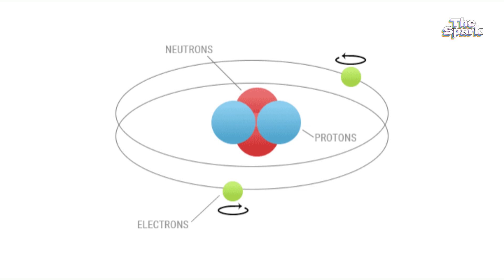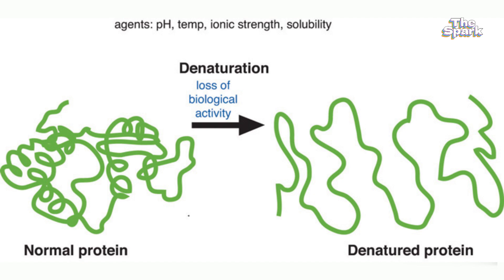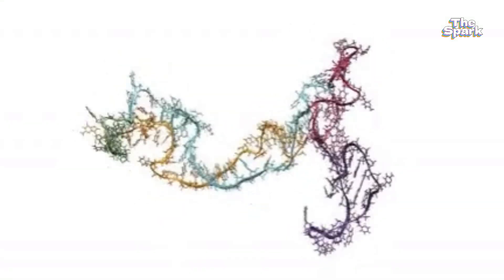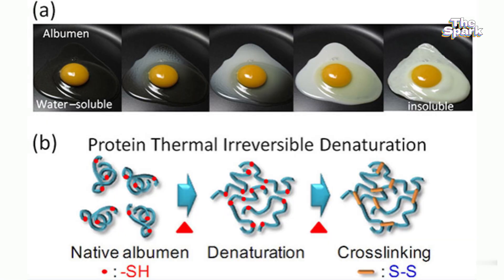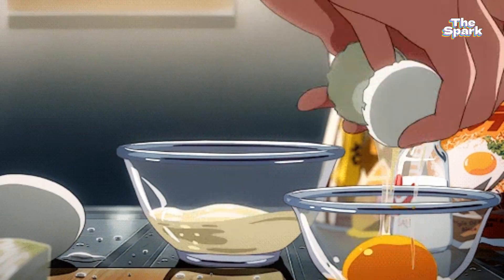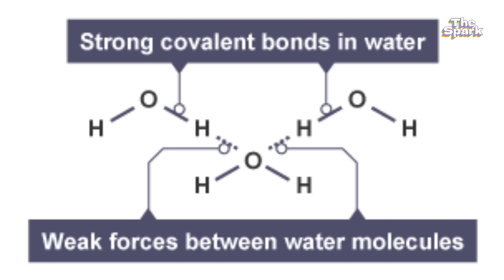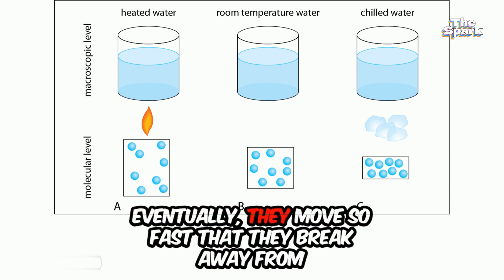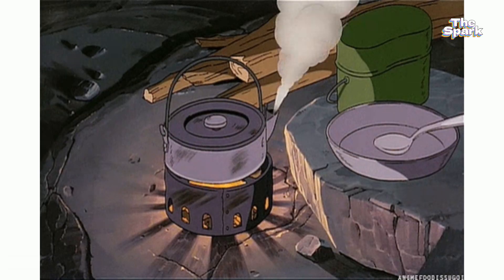"Why Heat Makes Eggs Solid but Turns Water into Steam" | The Spark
Have you ever wondered why an egg turns solid when you cook it, but water turns into steam? It might seem like both are just being heated—but the science behind what’s really happening is completely different.

In this video, we break down the simple but fascinating explanation of what heat does to different materials—specifically, why proteins in eggs change completely, while water just changes state.

When you cook an egg, heat causes the long protein chains inside to unfold and tangle together. This process, called denaturation, turns the liquid egg into a soft solid. It's a chemical and structural change that can't be reversed—once it’s cooked, there’s no going back.

On the other hand, when you boil water, you're giving water molecules enough energy to break free from each other and become gas. This is a physical change called evaporation or boiling. The water is still water—just in a different form—and it can go back to being a liquid if cooled.

So even though both involve heating, eggs and water respond in completely different ways because of their molecular structure.

If you’ve ever cooked and thought “why does this happen?”—this video is for you. We explain it all in simple terms anyone can understand.